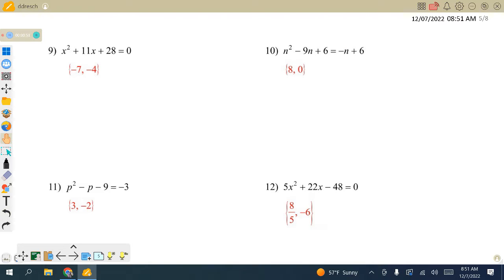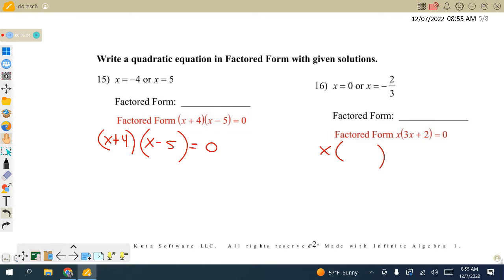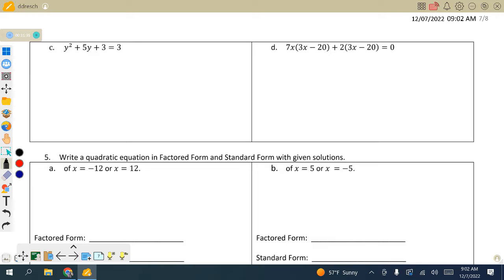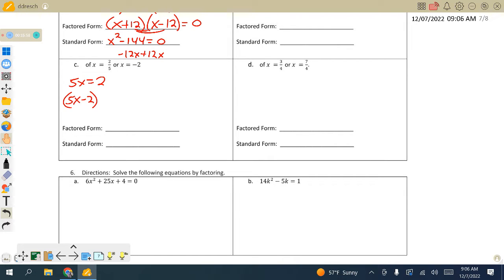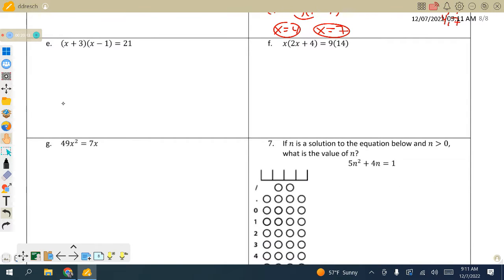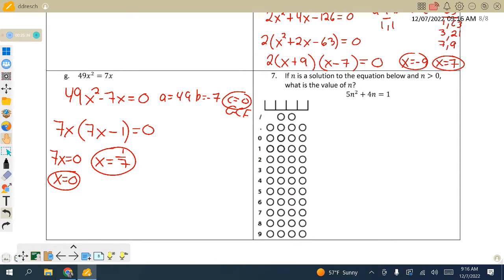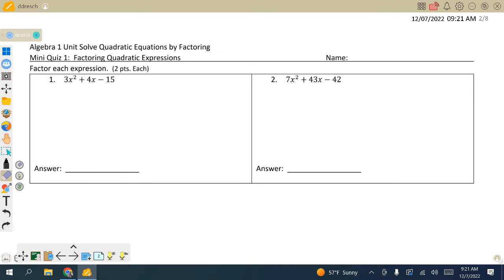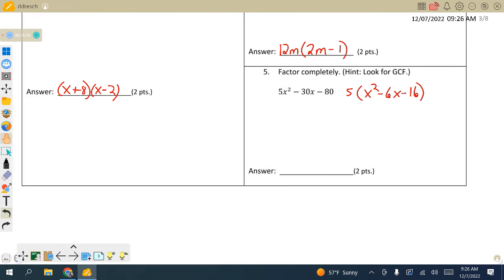GeoH Alg1 Factoring Vid